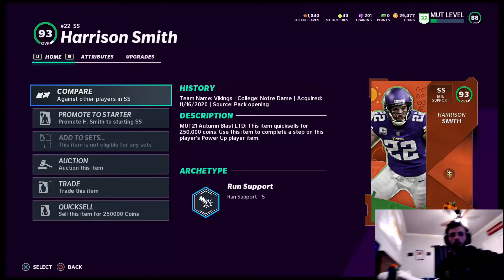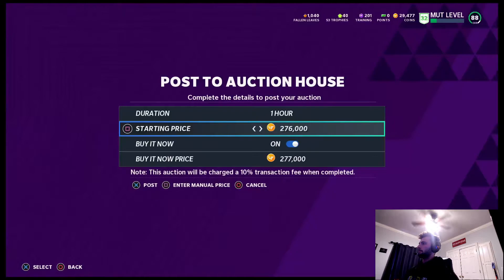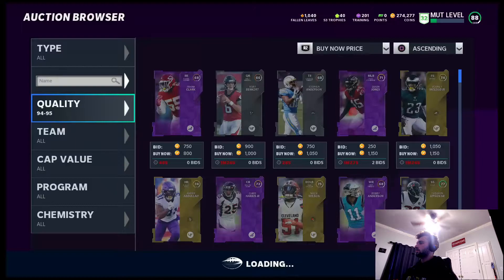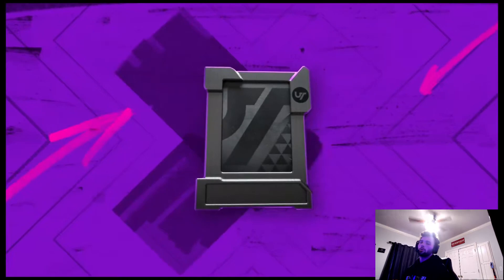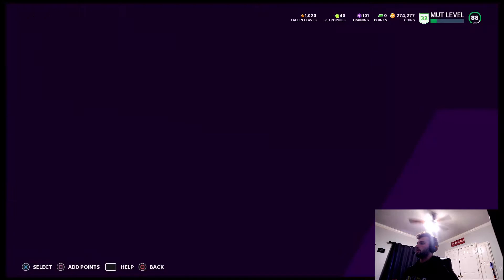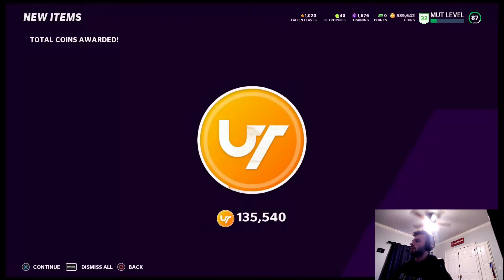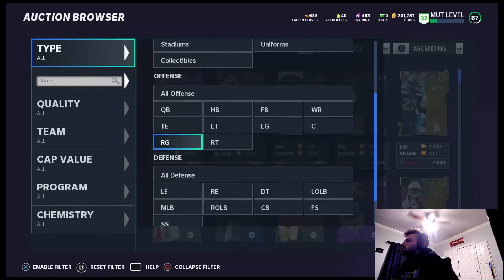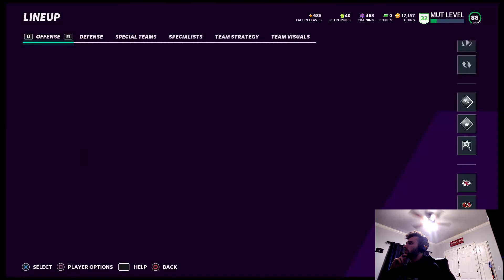I PULLED LTD 93 HARRISON SMITH | New Autumn Blast Promo is live!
This is like my 3rd or 4th LTD of the year!